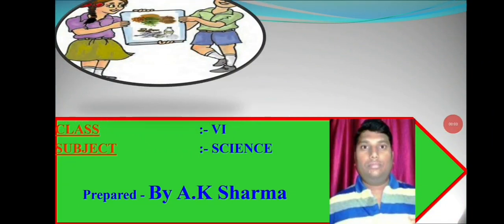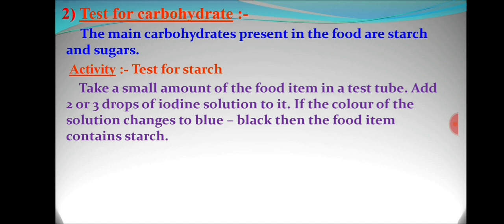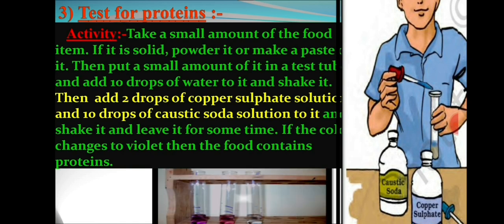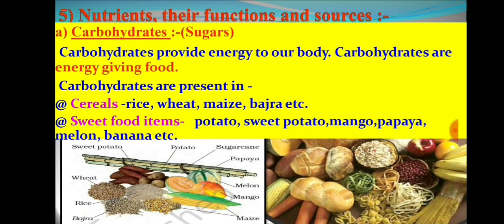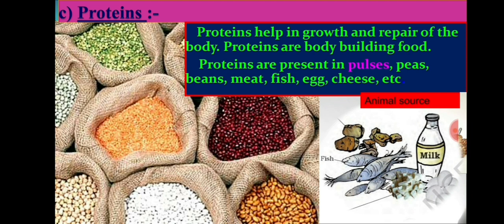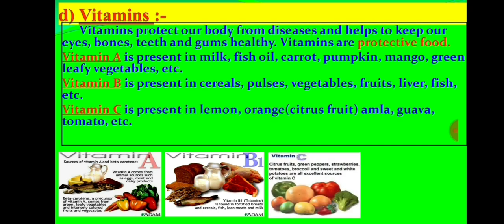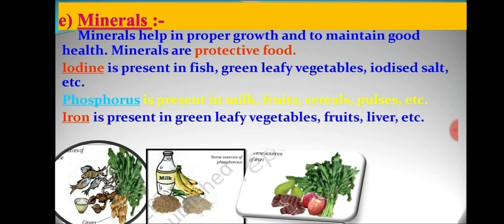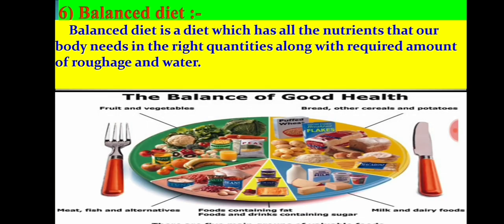Components of food Part_1